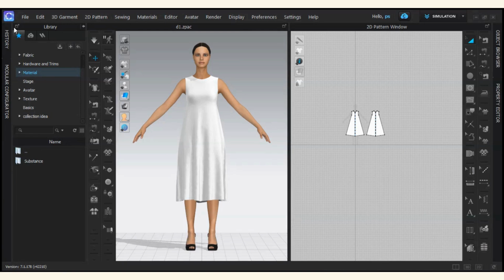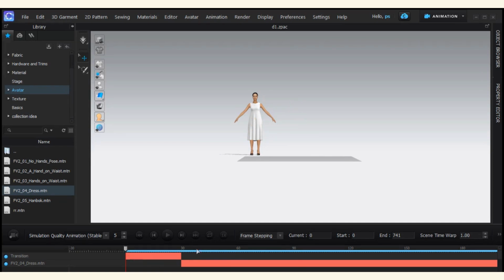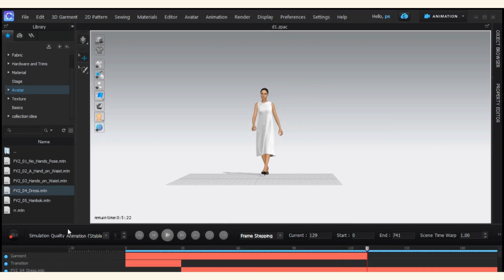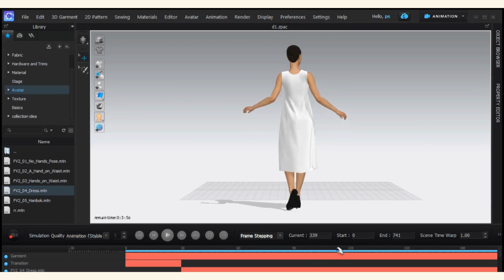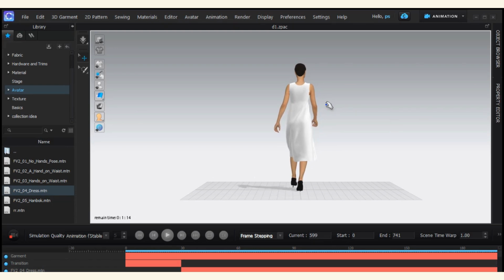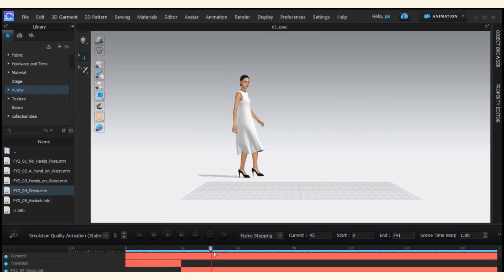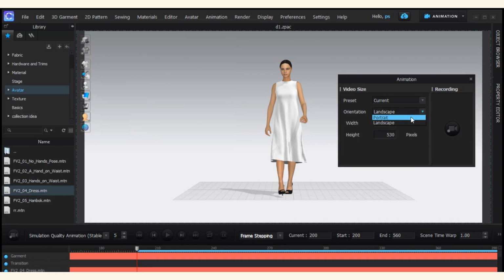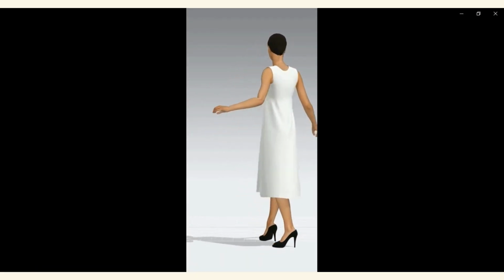CLO 3D Animation Made Easy 💻✨ | Part - 18 | Step-by-Step Guide for Beginners!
Want to bring your 3D garments to life? 💫
In this tutorial, Couture Chronicle walks you through the CLO 3D animation process—from setting up your avatar to creating smooth runway-style garment movement. Perfect for fashion designers, students, and anyone learning CLO 3D from scratch!

✅ Easy-to-follow steps
✅ Perfect for beginners
✅ Real-time tips and tricks

📌 Watch till the end for bonus tips to make your animations stand out!